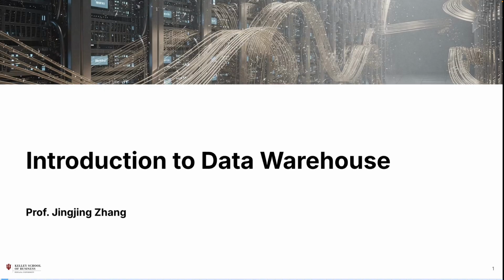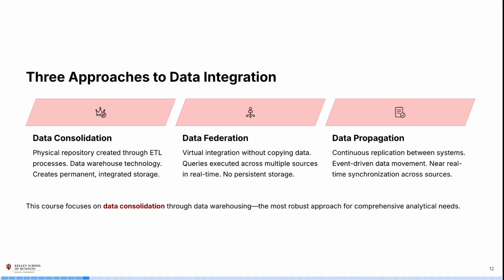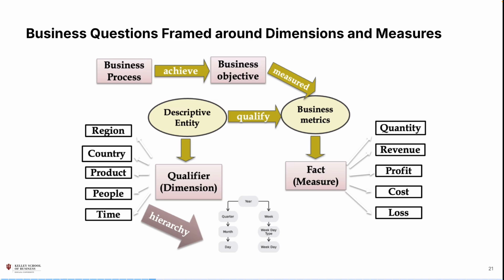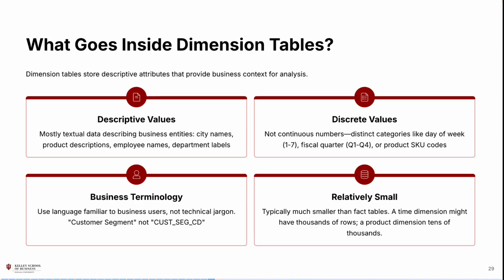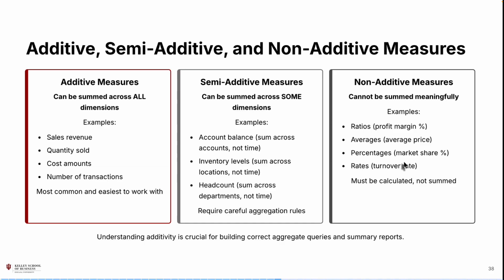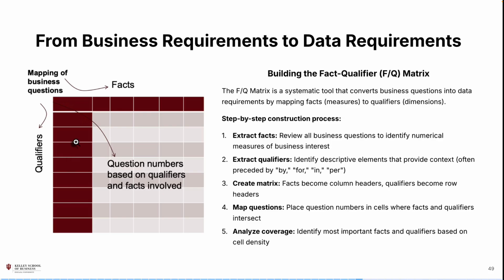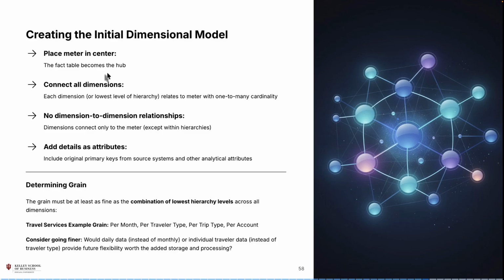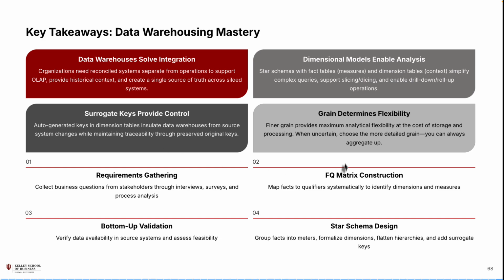Data Warehouse Design & Dimensional Modeling: From Requirements to Star Schema (Full Course)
Welcome to this comprehensive lecture on Data Warehouse Architecture and Dimensional Modeling.

In this video, I guide you through the complete journey of designing an enterprise data warehouse—from the initial business interview to the final star schema. We move beyond theory to apply these concepts to a real-world case study: University Travel Management Services.

We cover:
✅ The fundamental difference between Operational (OLTP) and Analytical (OLAP) systems
✅ Core concepts: Facts, Dimensions, Measures, and Granularity
✅ Dimensional Modeling: How to design Star Schemas that actually work
✅ The "Fact-Qualifier Matrix": A systematic method for requirements gathering
✅ Case Study Application: Building a travel analytics warehouse step-by-step
✅ Best Practices: Avoiding common pitfalls like mixing grains or ignoring surrogate keys

Whether you're a student, data engineer, or business analyst, this video provides a practical blueprint for turning messy business requirements into a clean, performant data warehouse.

Timestamps:
0:00 - Introduction & The Need for Data Warehousing
3:30 - OLTP vs. OLAP: Why Operational Systems Fail at Analytics
11:30 - What is a Data Warehouse? Definition & Architecture
16:45 - Dimensional Modeling: Facts, Dimensions, and Hierarchies
22:45 - Star Schema Deep Dive
29:00 - Designing Fact Tables: Keys, Grains, and Additivity
34:30 - Requirements Gathering & The Fact-Qualifier Matrix
36:30 - Case Study: University Travel Management
49:30 - Building the Data Model: Grouping Facts into Meters
55:45 - Creating the Star Schema: Flattening Hierarchies & Surrogate Keys
1:00:15 - Understanding Granularity & Grain Trade-offs